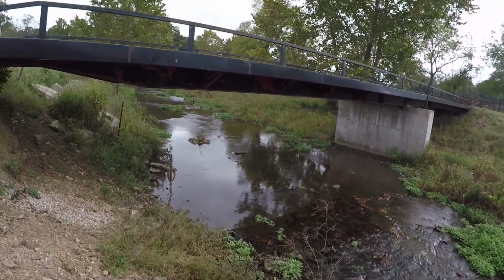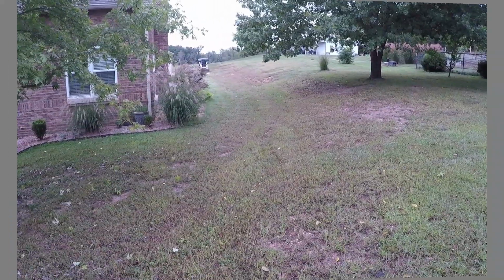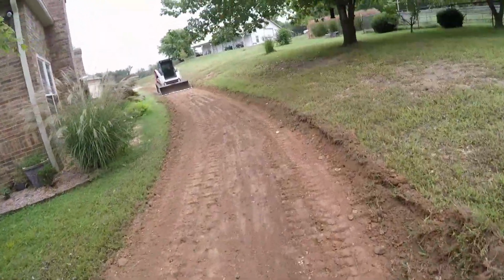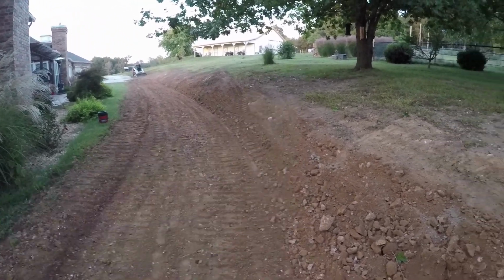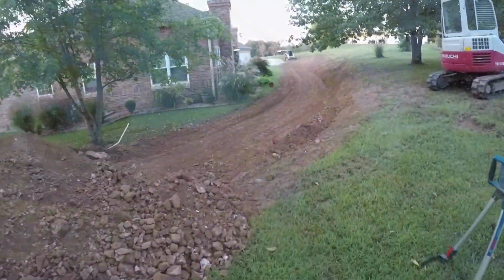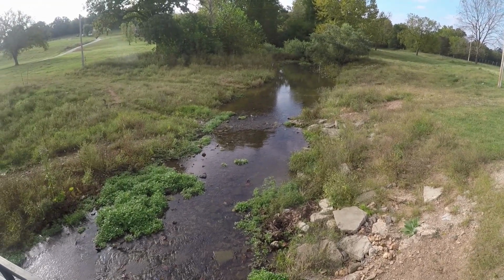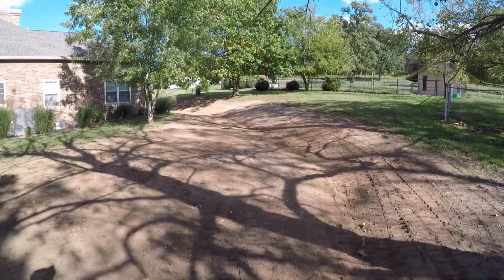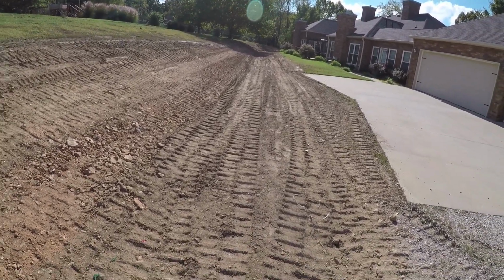Fixing A Failing Swale And Giving Thanks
Regrading a swale that was failing and flooding a house. The swale had to be cut down 8" and sloped away from the house, another company had come and laid sod on the area 3 other times. But the lack of dirt and the area always holding water the sod didn't make it. Cut out about 14 loads of rock and fill dirt in my truck but was finally able to get the fall I was hoping for. Also a BIG thank you to Letsdig18 for giving me a shoutout! Thank you to all my new subscribers, I hope everyone enjoys the content. Let me know if there is something you would like to see!